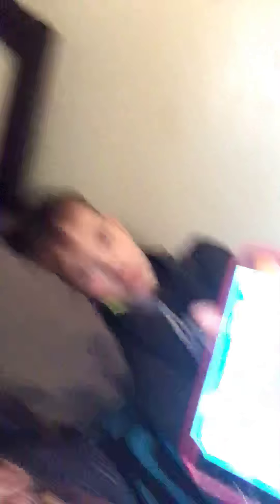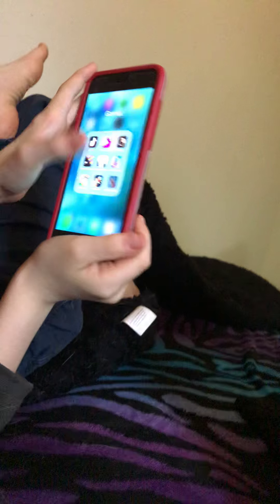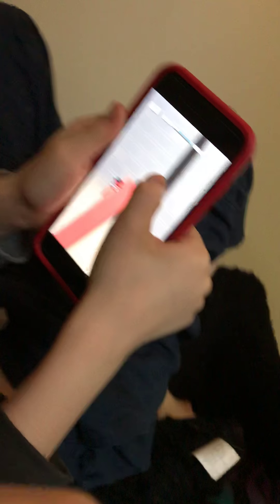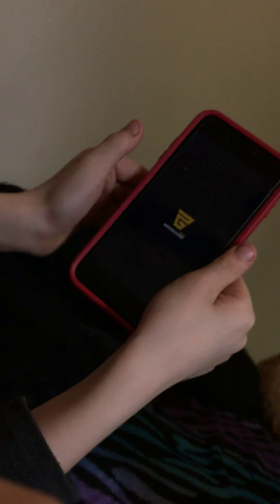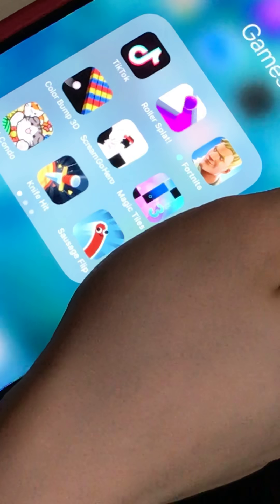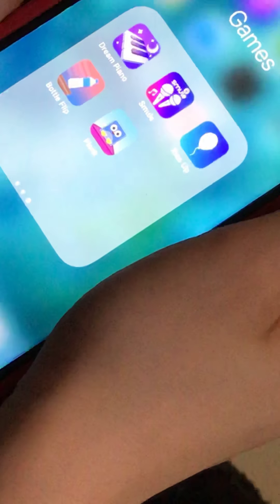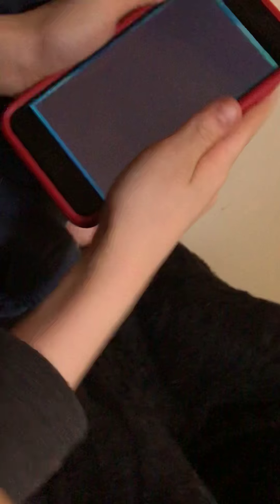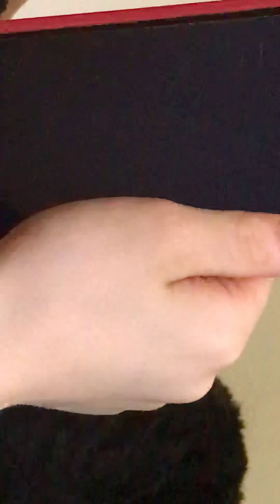What is on my brothers I phone 7p